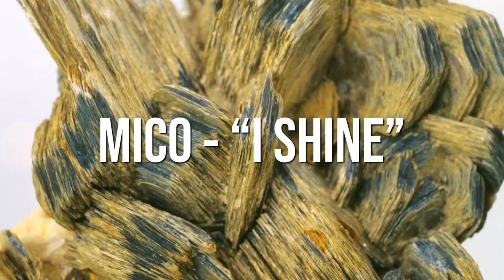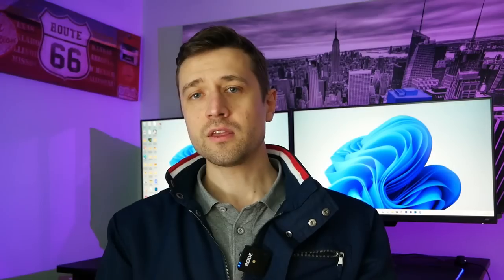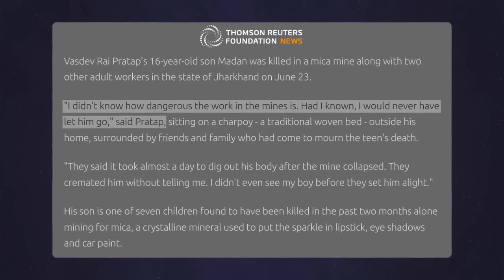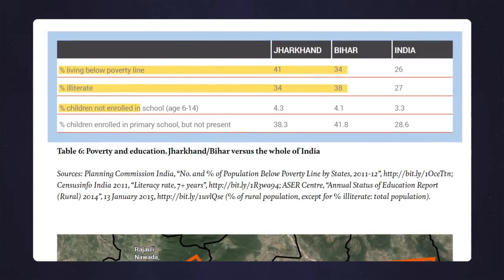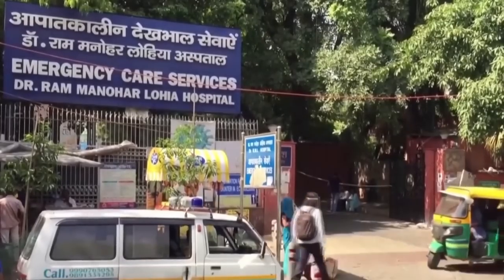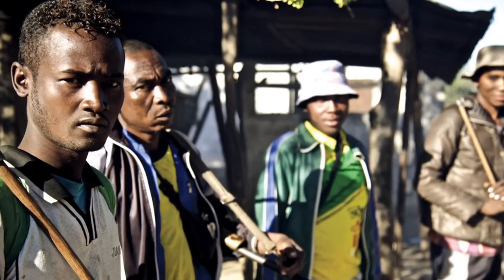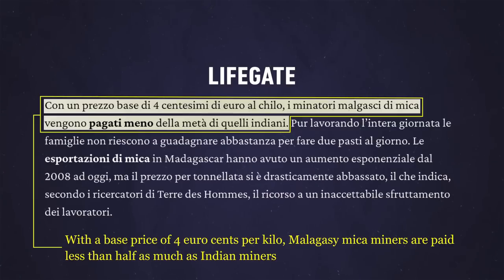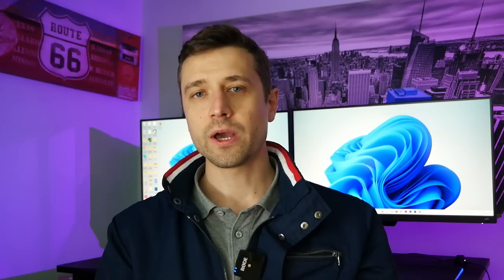How Child Labor in India and Madagascar fuels Tech Industry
What is mica? Mica is a mineral with a layered or platy structure. Due to its pearl shimmer and good electrical conductivity, it is used by different industries in various products: in cars, mobile
phones, computers, household appliances as well as in cosmetics. What is the dark side of this shiny mineral? In two words: child exploitation. We delve deeper into this issue in this short documentary

Sources used for this video:
S. Kumar, “Problems and Prospects of Mineral Industry in India: A Study of Mica Industry”, 1993;